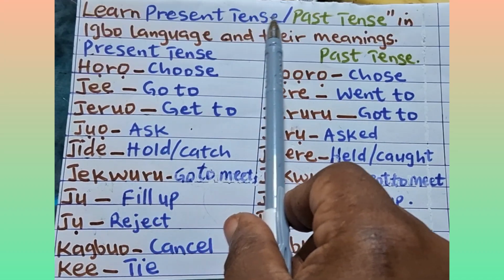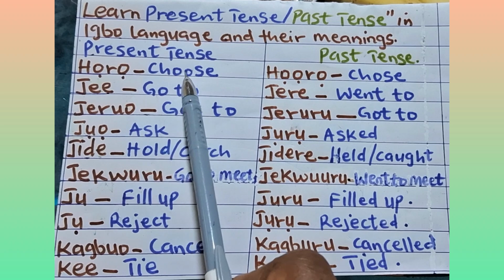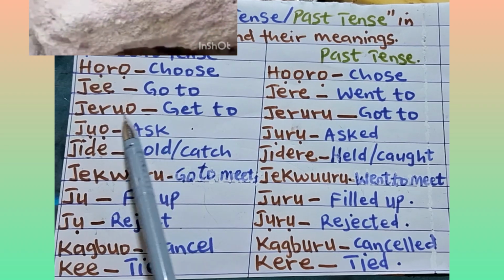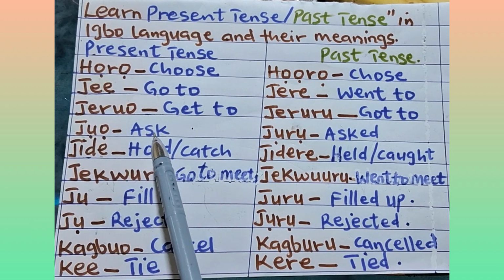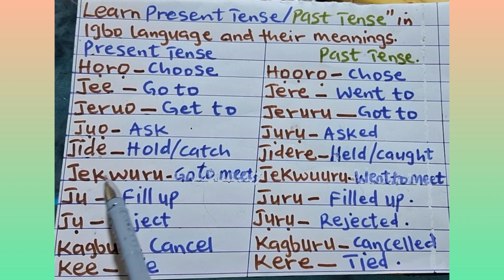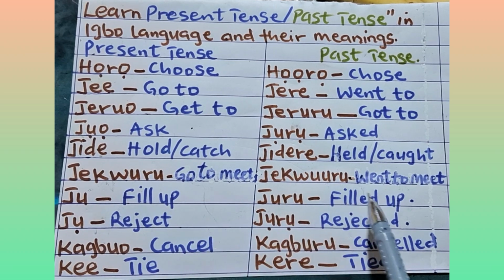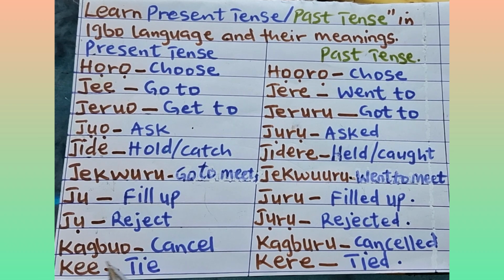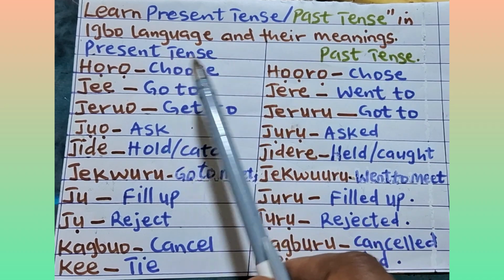Learn Present Tense / Past Tense in igbo language.part 5.learnigbo facebookviralvideo #highlights